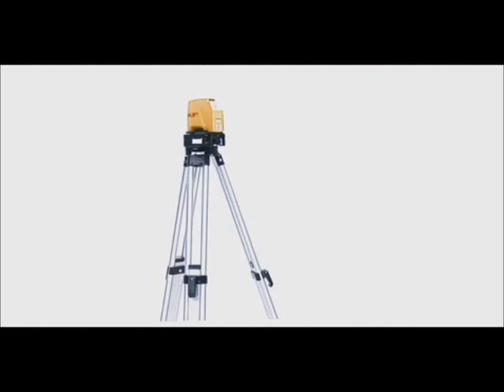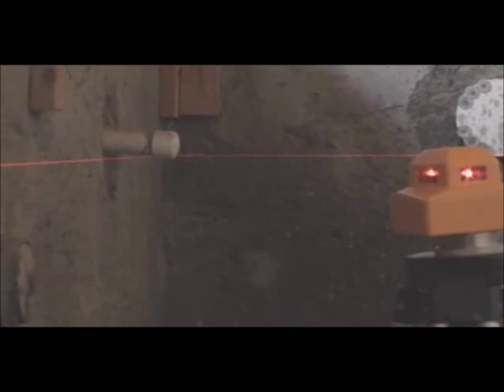PLS LASERS.wmv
PLS90
PRECISE 90 DEGREE LAYOUT PRECIES 90 graden LAYOUT

Fully self leveling, the PLS90 is a unique laser level. Volledig zelfnivellerende, de PLS90 is een unieke laser-niveau. No more 3-4-5. Geen 3-4-5. Use your PLS90 and our universal base-tripod adapter for fast, accurate and... Gebruik je PLS90 en onze universele basis-statief adapter voor snelle, nauwkeurige en ...

Learn More and See Specifications... Meer informatie en specificaties ...

PLS360 PLS360
360 DEGREE LASER LEVEL 360 GRADEN NIVEAU LASER

Fully self leveling, the PLS360 provides a continuous 360 degree line of reference. Volledig zelfnivellerende, de PLS360 zorgt voor een continue 360 ​​graden lijn van referentie. The PLS360 offers one button set up for indoor-outdoor... De PLS360 biedt een knop ingesteld voor indoor-outdoor ...

PLS180 PLS180
PALM LASER INTERIOR-EXTERIOR HORIZONTAL-VERTICAL LAYOUT PALM LASER INTERIEUR EXTERIEUR-horizontaal-verticaal LAYOUT

The PLS180 System, with our exclusive PLS SLD detector, is a simple, easy solution for short and mid-range interior and exterior horizontal and... De PLS180 System, met onze exclusieve PLS SLD detector, is een eenvoudige en gebruiksvriendelijke oplossing voor de korte en mid-range binnen en buiten horizontaal en ...

PLS HVL100 PLS HVL100
360 DEGREE HORIZONTAL AND VERTICAL LINES 360 graden horizontale en verticale lijnen
FULLY SELF LEVELING VOLLEDIG zelfnivellering

Who says you can't have it all? Wie zegt dat je kunt niet alles hebben? Bright multiple laser lines for layout and plumb, level and square. Bright meerdere laserlijnen voor lay-out en loodrecht, vlak en vierkant. Reference for bathrooms, kitchens, soffit and... Referentie voor badkamers, keukens, koof en ...

PLS2 PLS2
HORIZONTAL-VERTICAL LAYOUT Horizontaal-verticaal LAYOUT

The PLS 2 Palm Laser is a simple, easy solution for short and mid-range interior horizontal and vertical layout tasks. De PLS 2 Palm Laser is een eenvoudige en gebruiksvriendelijke oplossing voor de korte en mid-range interieur horizontale en verticale lay-out taken. This compact, laser line... Deze compacte, laser-lijn ...

PLSFT90 PLSFT90
FLOOR-TILE LAYOUT FLOOR-TILE LAYOUT

PLS FT 90 Floor and tile square layout for the professional tile contractor. PLS FT 90 Vloer-en tegel vierkante lay-out voor de professionele tegel aannemer.

PLS 4 PLS 4
Horizontal and Vertical Layout with Ability to Plumb Up and Down. Horizontale en verticale lay-out met de mogelijkheid om Plumb omhoog en omlaag.

Combination of lines and points, the PLS 4 is fully self-leveling and has a range of +/-100 feet. Combinatie van lijnen en punten, het PLS 4 is volledig self-leveling en heeft een bereik van + / -100 meter. Perfect for any alignment or leveling task. Perfect voor een aanpassing of nivellering taak.